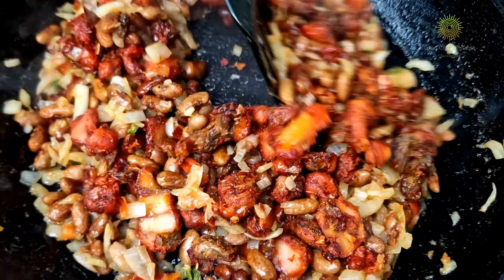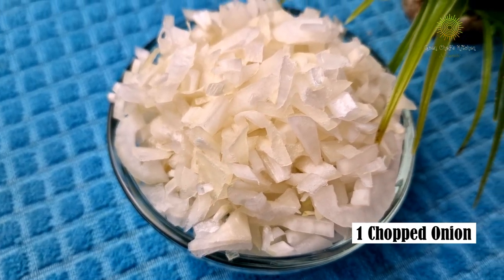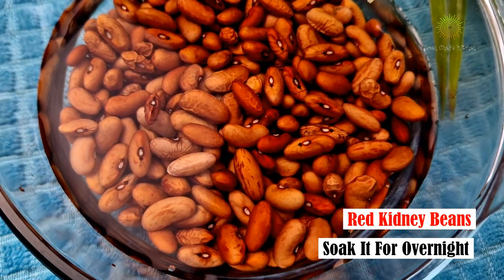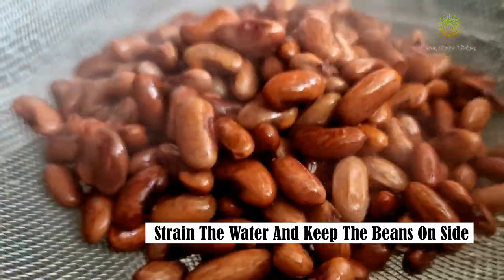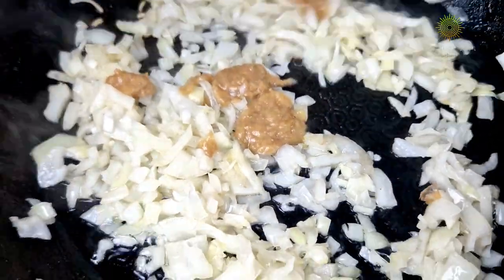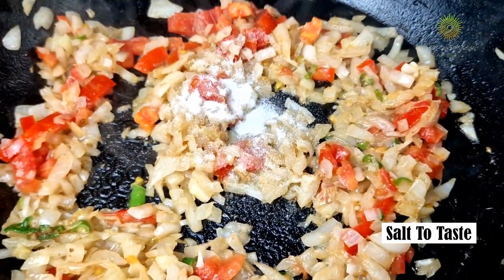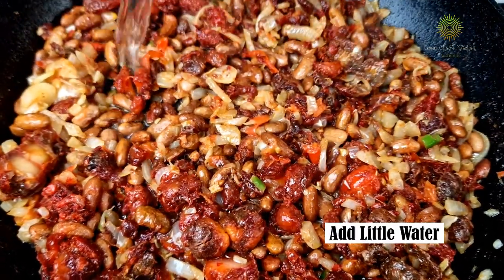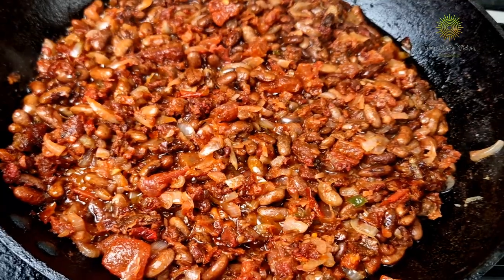How To Make - Goan sausage feijoada - Goan Feijoada - Goan recipe